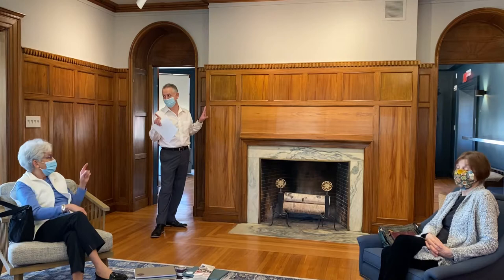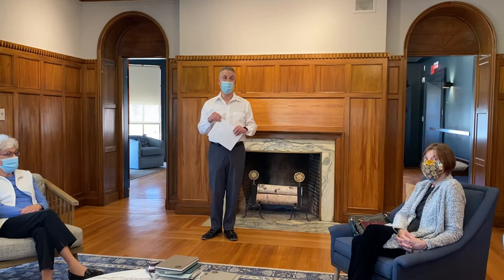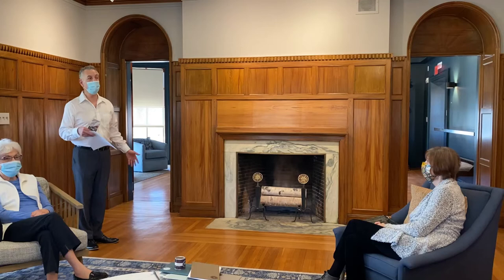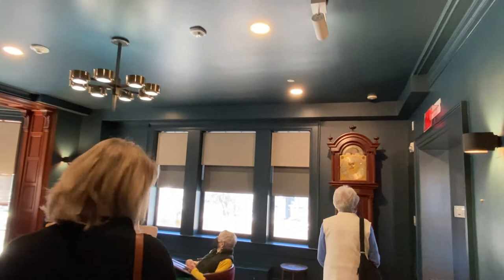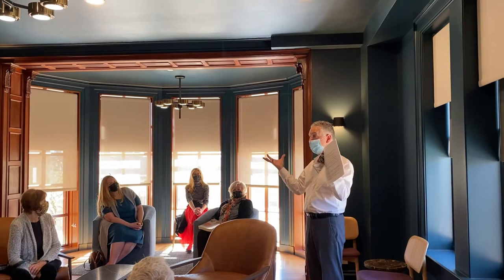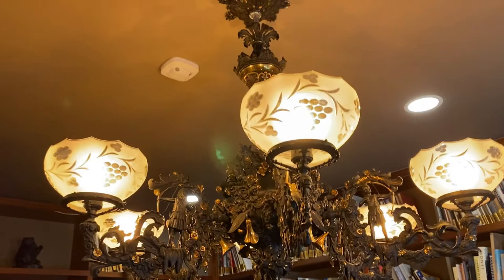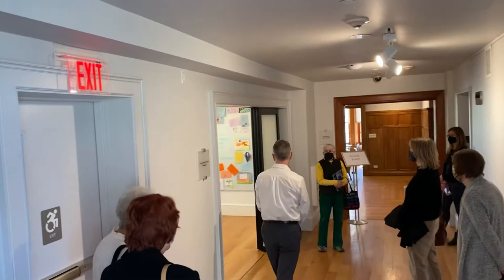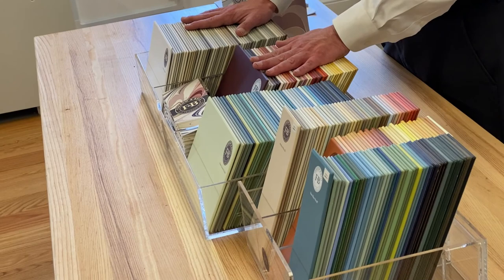Thomas Mach | Landers House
Officially opened the July 2021, the historic Landers House has been meticulously renovated and restored. The first-floor spaces, including the Sylvia Bonney Halcyon Lounge and Moser Library, are truly a work of art that was further enhanced with Thomas’ expertise and Farrow & Ball paint. Hear how he approached this long-overdue project with significant history.